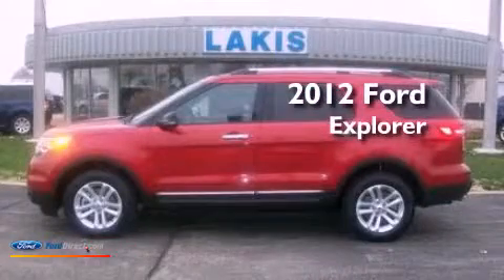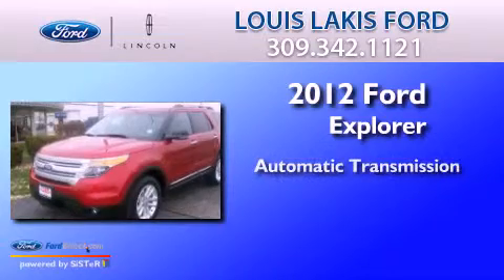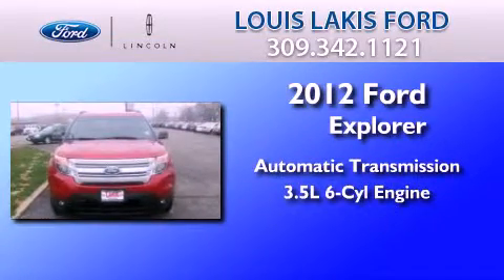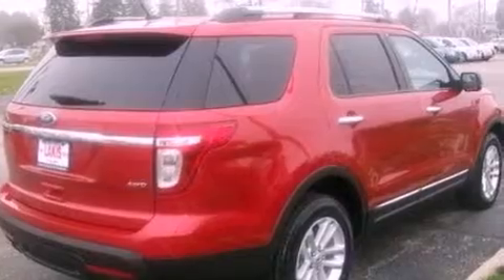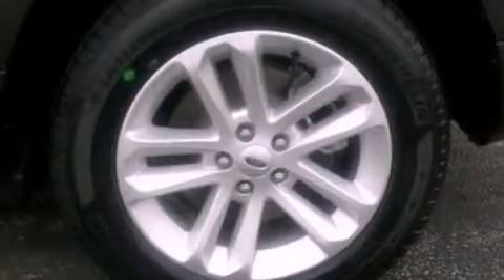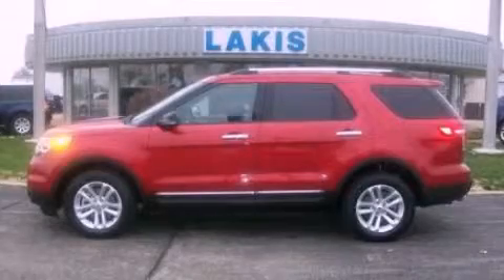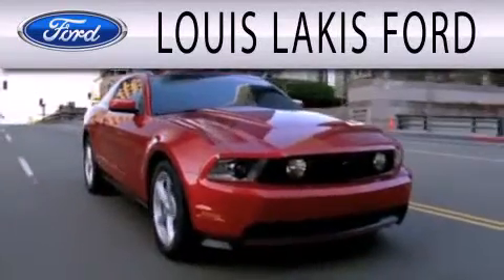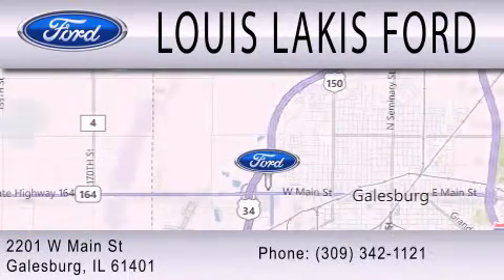2012 Ford Explorer Galesburg IL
Year : 2012
 Make : Ford
 Model : Explorer
 Engine : 3.5L V6 24V MPFI DOHC
 Trans . : 6-SPEED AUTOMATIC
 Exterior : RED
 Miles : 2
 Interior : CHARCOAL BLACK
 Stock : 11FT168